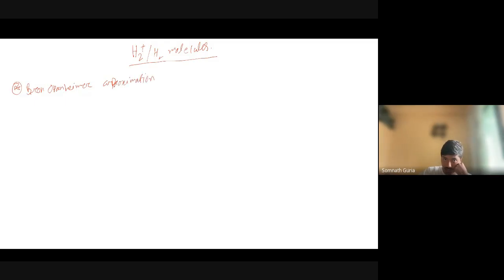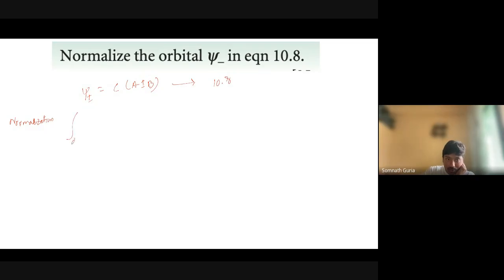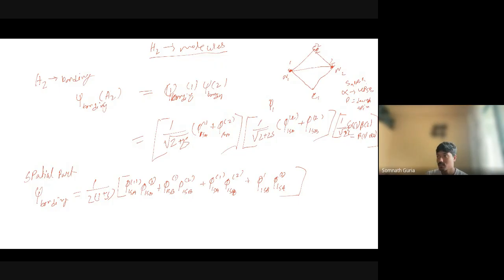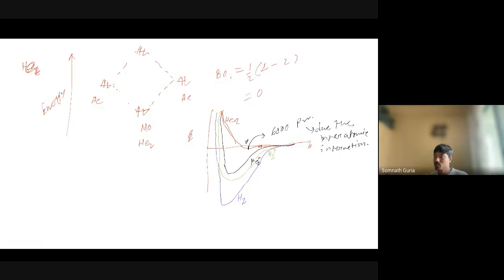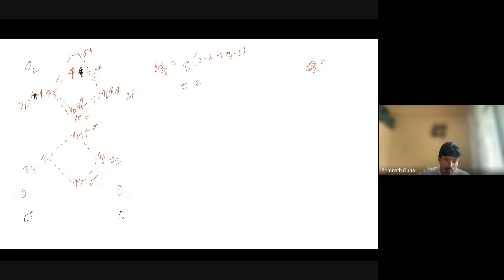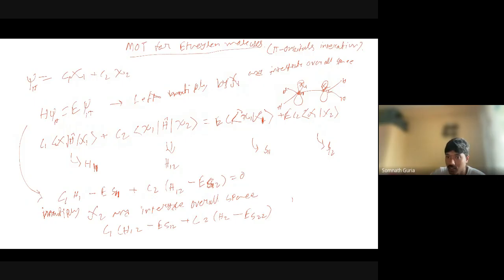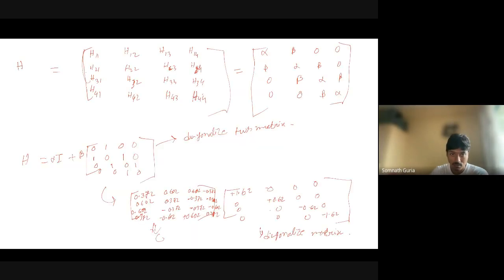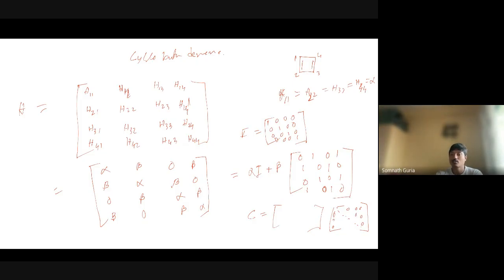Concepts of Chemistry for Engineering—Live Session-3